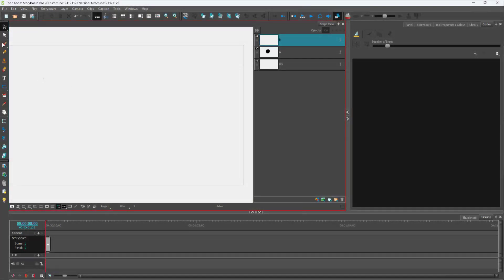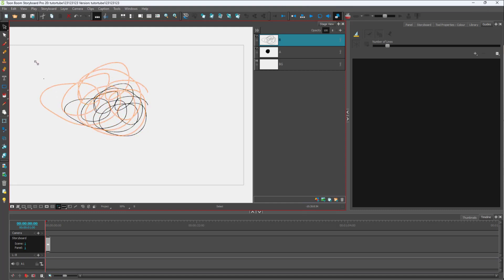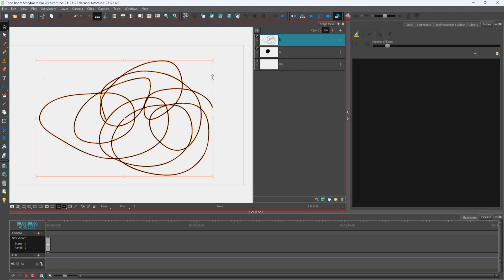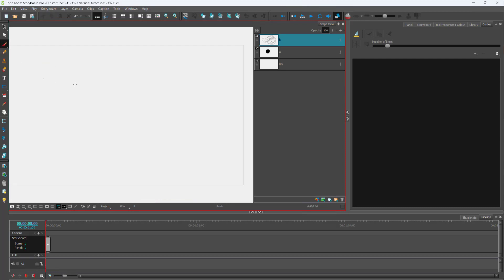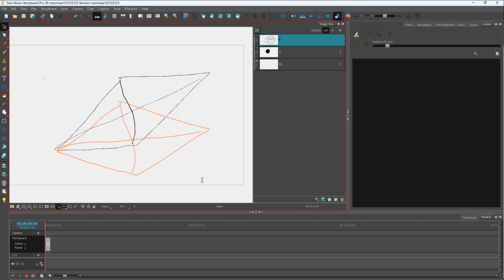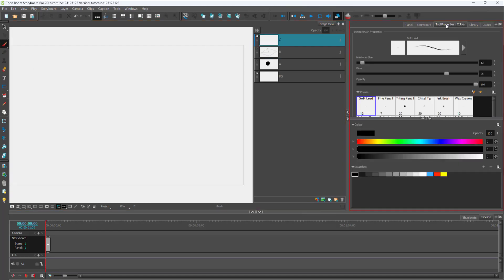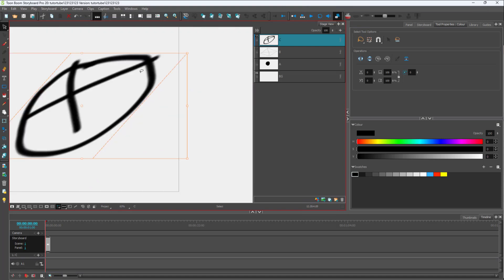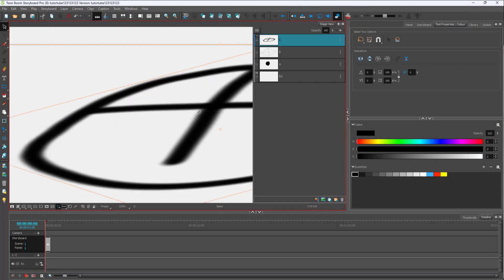Toon Boom Storyboard Pro Tutorial - Lesson 69 - Resize and Skew Drawings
In this tutorial, we will be discussing about Resize and Skew Drawings in Toon Boom Storyboard Pro.